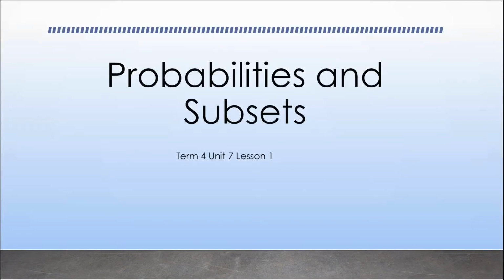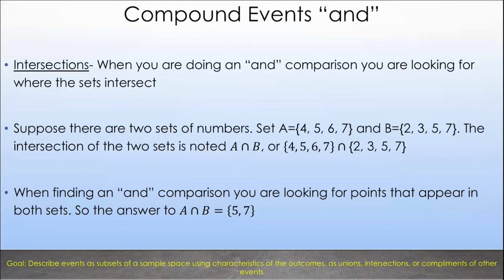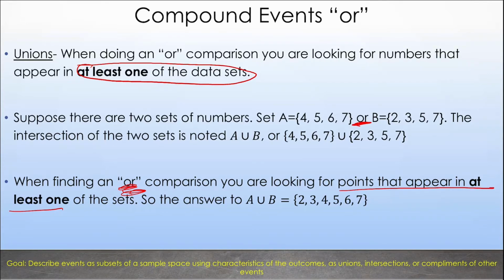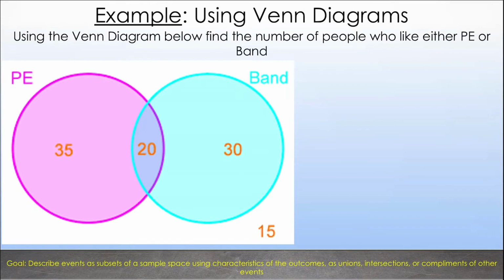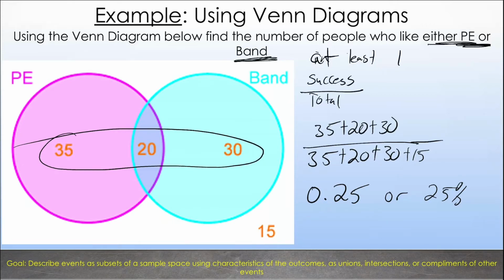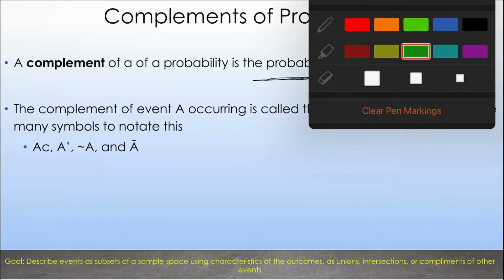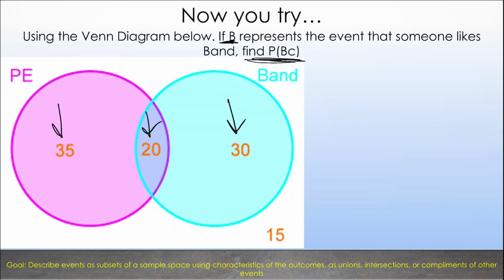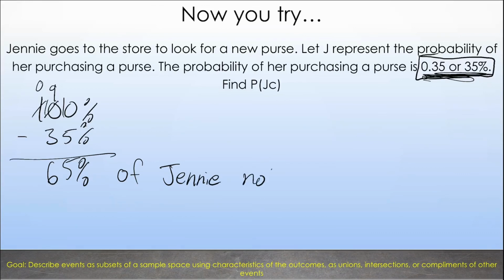2.9.1 Probability, Subsets, and Compliments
Learn how to find the probability of something occurring with subsets and compliments.